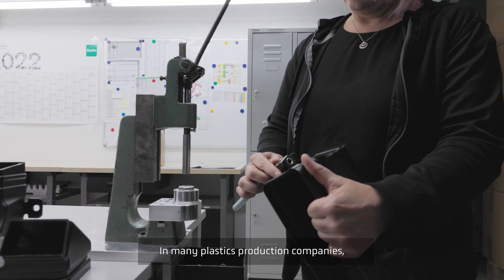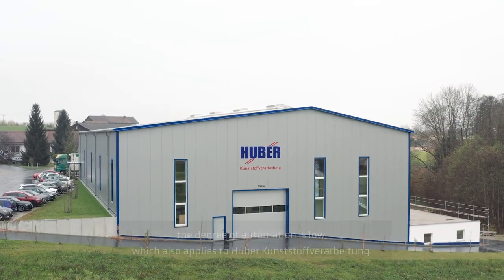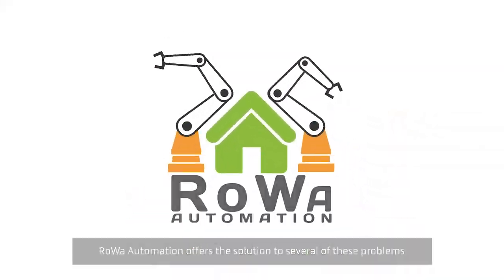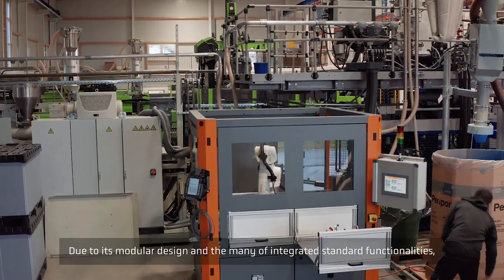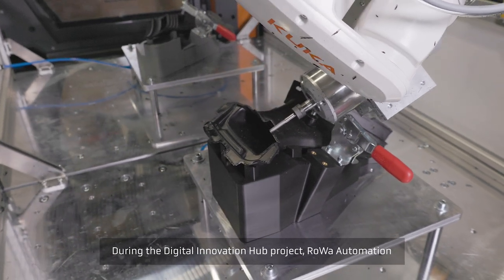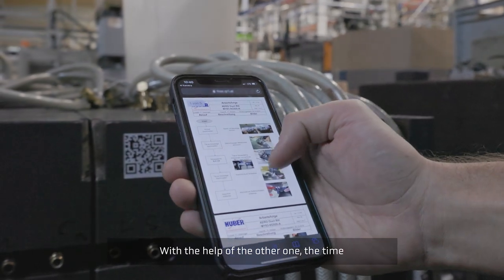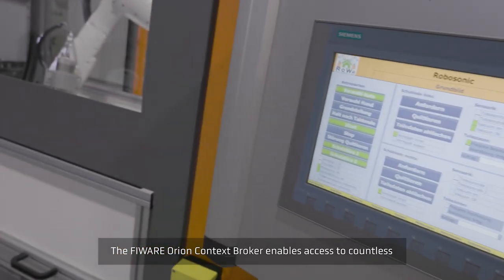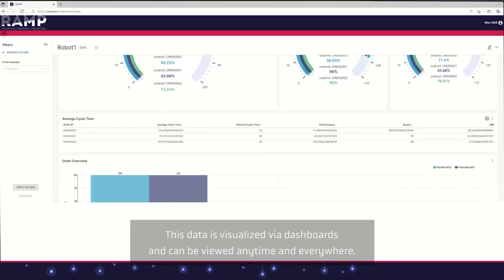ROWA Automation | Robosonic & DIH²-Förderung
ROWA Automation | MicbotX - die modulare Roboterbox

Für unser Projekt Robosonic, eine Roboterbox zum Ultraschallschneiden von blasgeformten Kunststoffteilen, erhielten wir vor einigen Monaten die europaweite Forschungsförderung DIH².
MicbotX vereint unsere gesamte Automatisierungskompetenz in einer modularen Roboterbox. Diese Automatisierungslösung eignet sich zum Be- und Entladen von Werkzeugmaschinen und zur Schüttgutsortierung.

Auf unserer Website befindet sich ein Konfigurator speziell für MicbotX, bei dem man bereits vorab einige Angaben tätigen kann und daraufhin innerhalb von 72 Stunden einen Lösungsvorschlag sowie ein Richtpreisangebot von uns erhält.

Wir entwickeln Automatisierungslösungen für den produzierenden Klein- und Mittelstand! Bei ROWA erhalten Sie Komplettlösungen für Ihre Anwendung.
Von der Planung über die Simulation bin hin zur Inbetriebnahme und Wartung – alles aus einer ROWA-Hand!